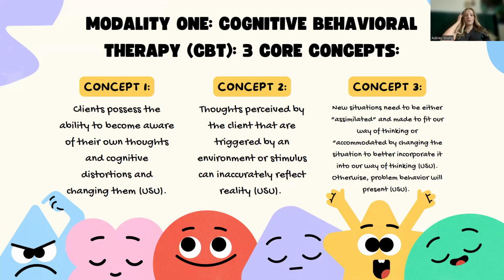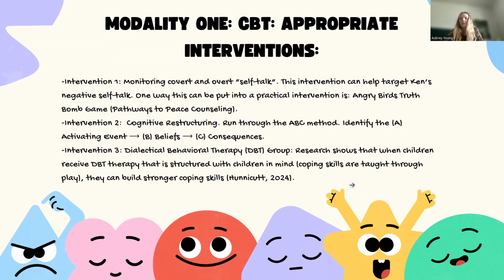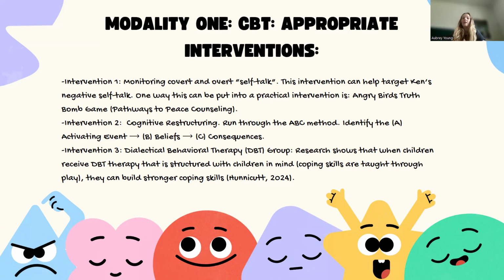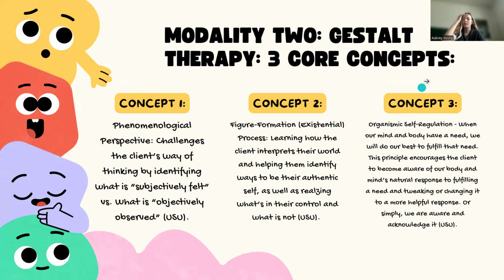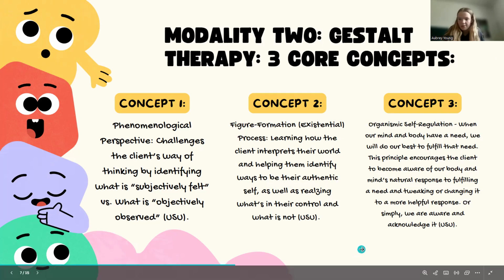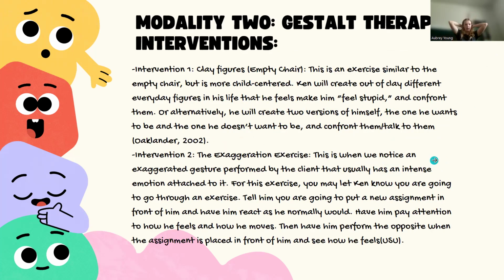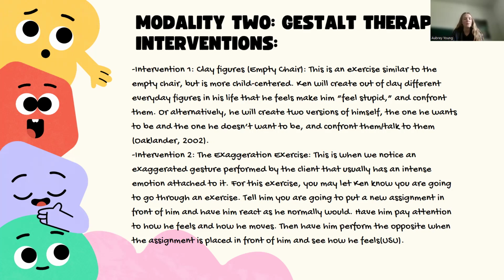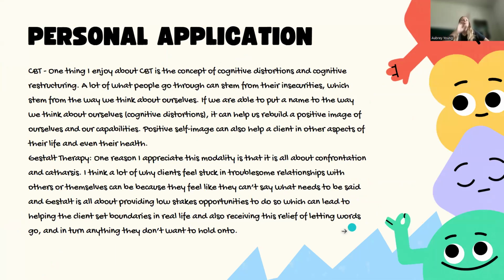Application of Therapeutic Modalities - Aubrey Young-Escobedo